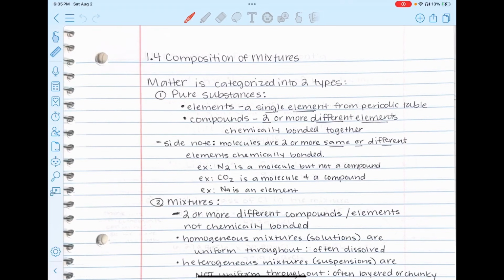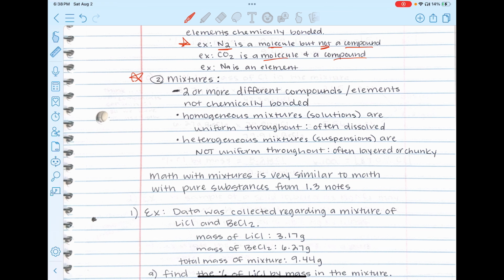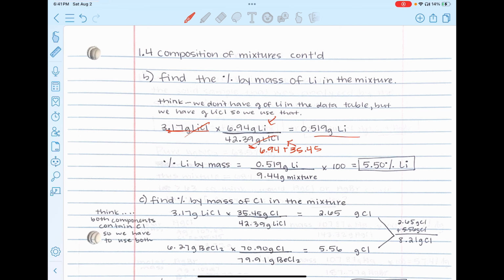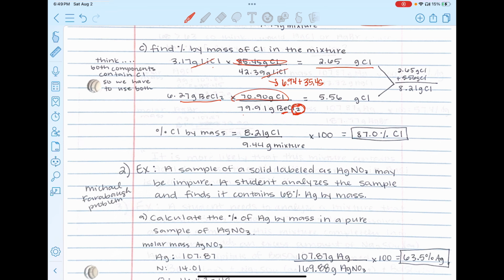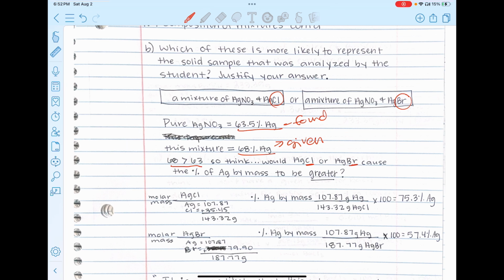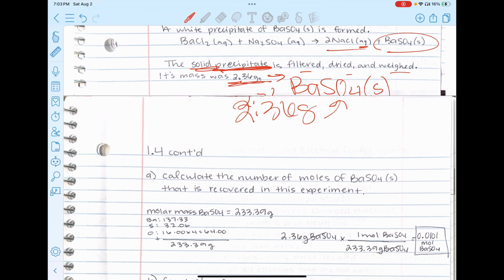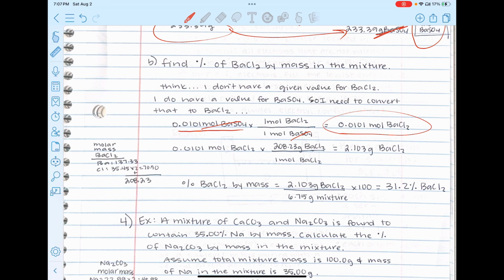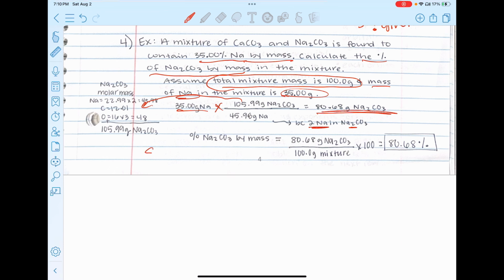1.4 AP Chemistry Unit 1